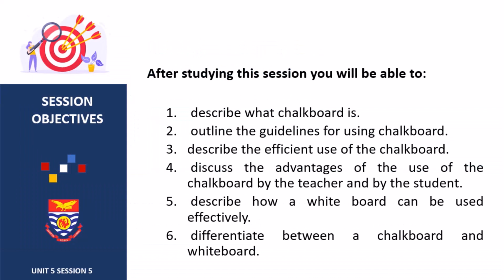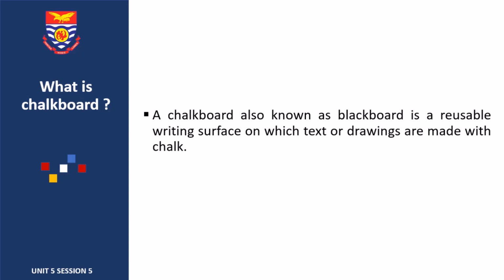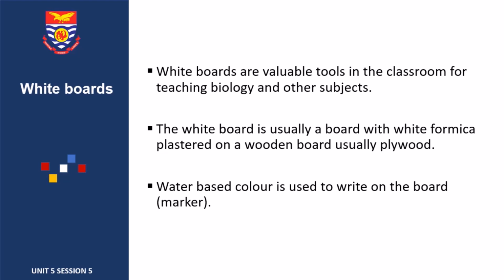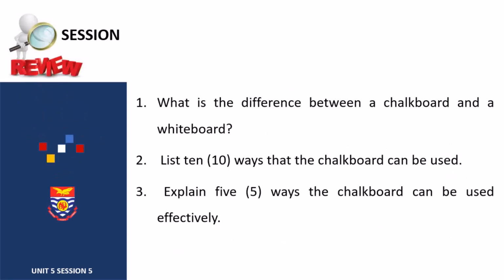Methods of Teaching Biology Unit 5 Session 5